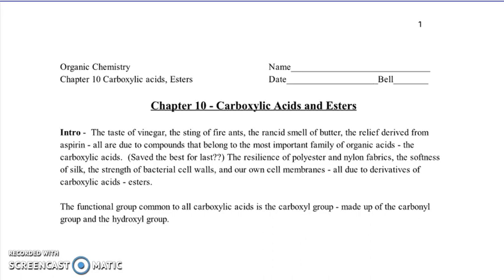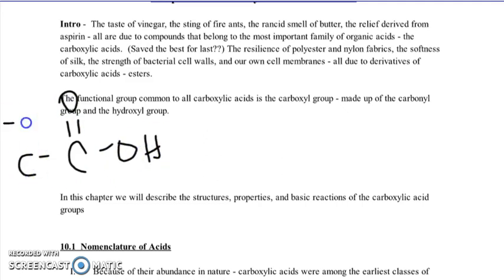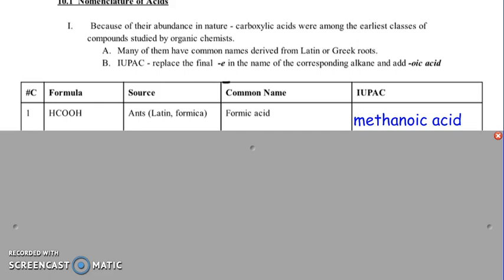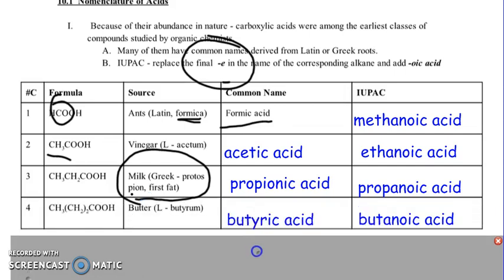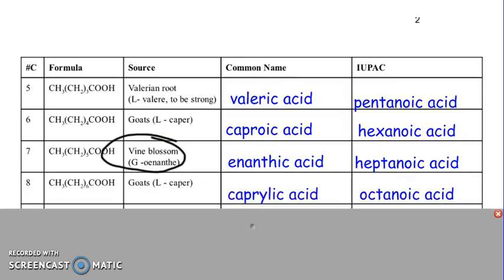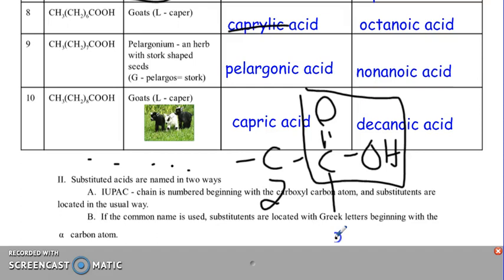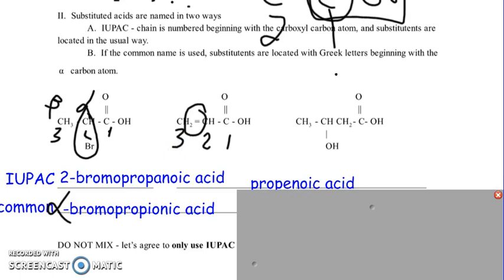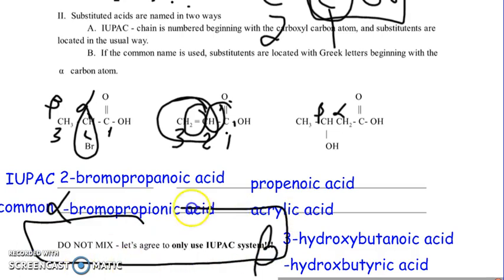OChem Chapt 10 Carboxyl Acids Nomenclature